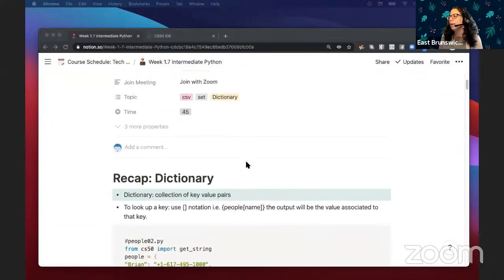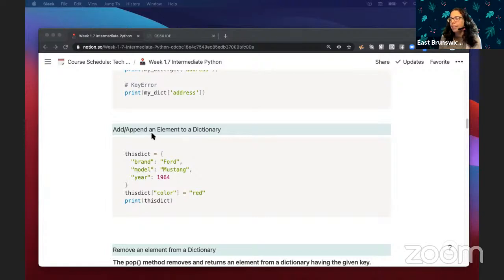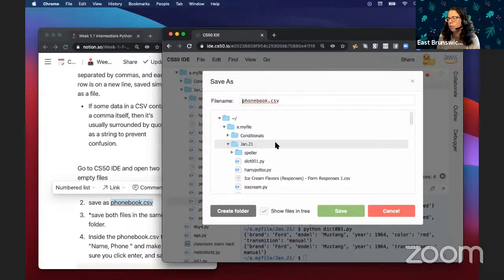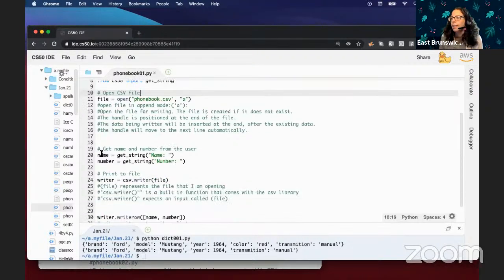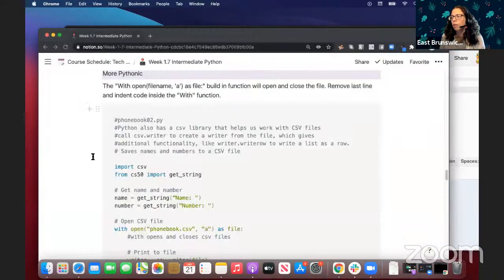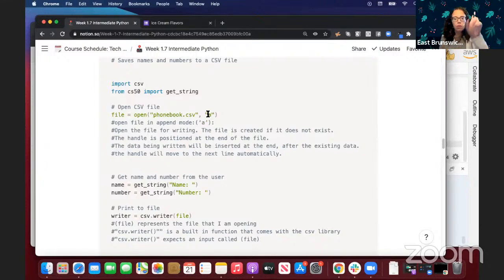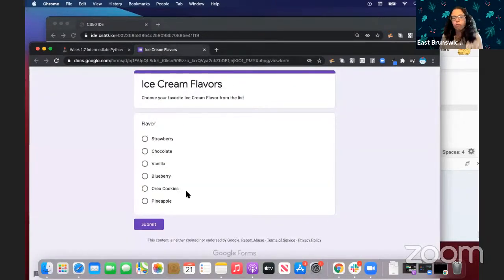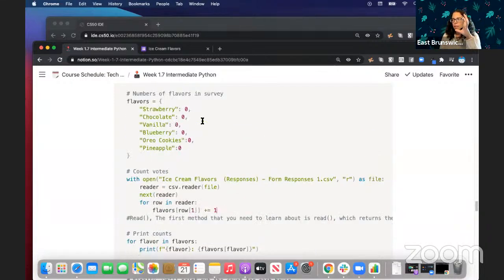Intermediate Python Jan 21